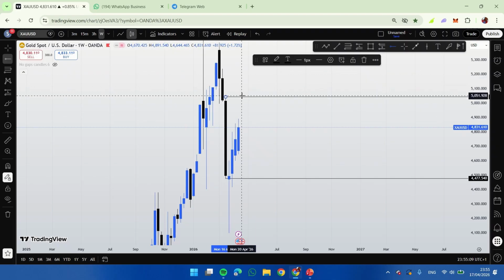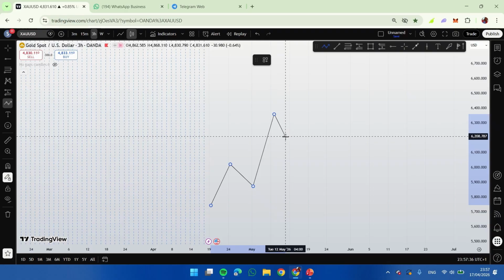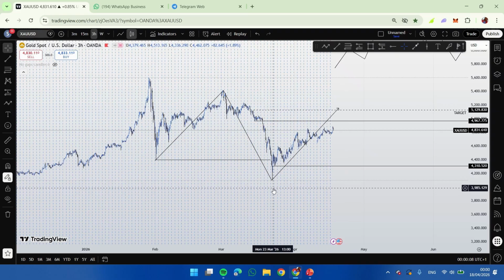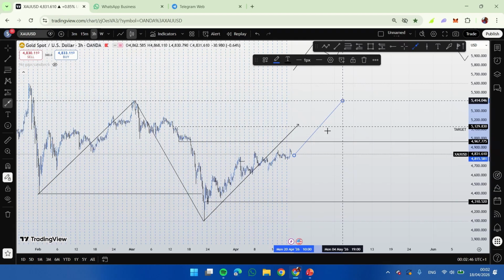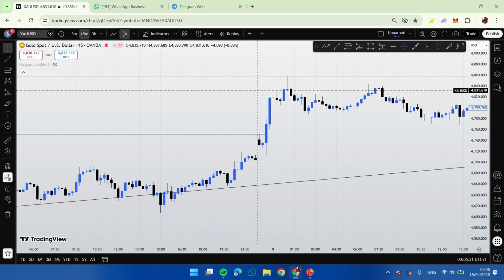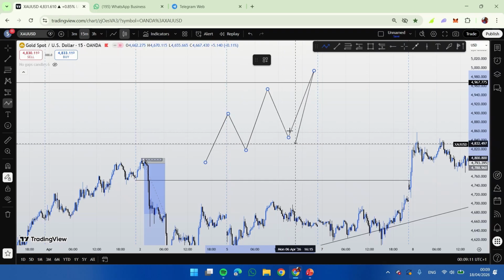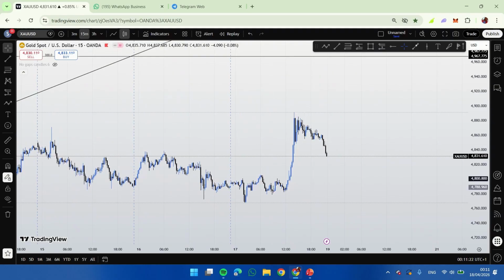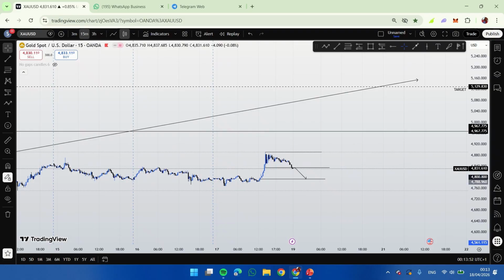XAUUSD | Market Weekly Outlook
19th April, 2026